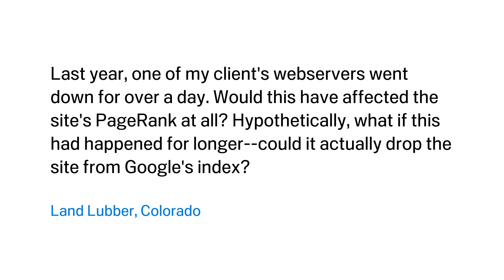Can a site's downtime affect its ranking?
Last year, one of my client's webservers went down for over a day. Would this have affected the site's PageRank at all? Hypothetically, what if this had happened for longer--could it actually drop the site from Google's index?

Land Lubber, Colorado